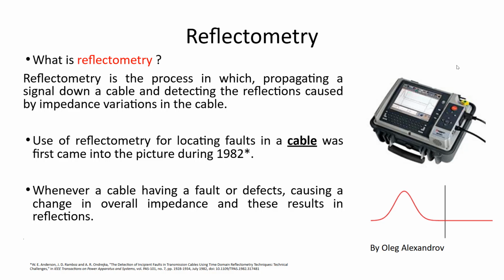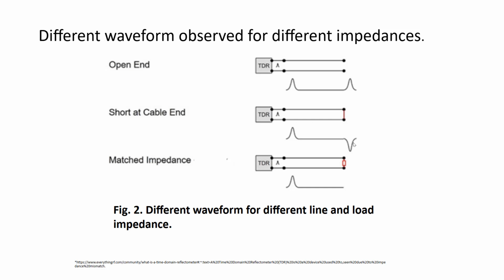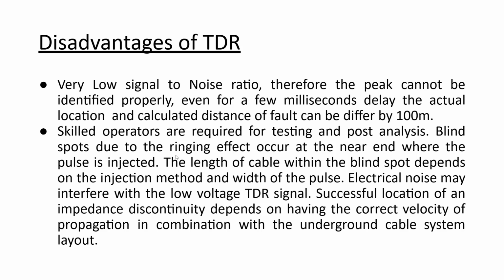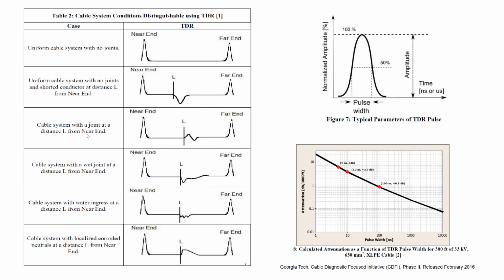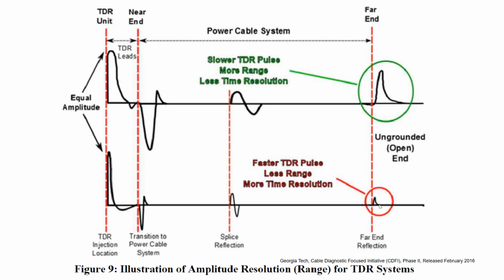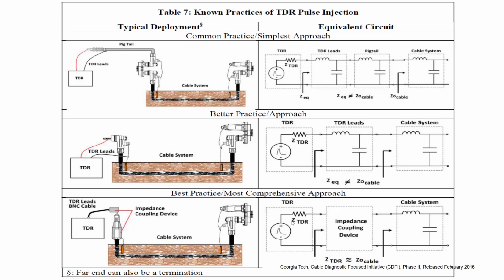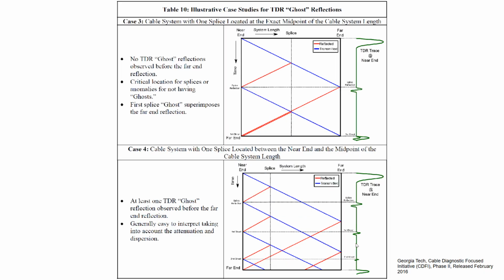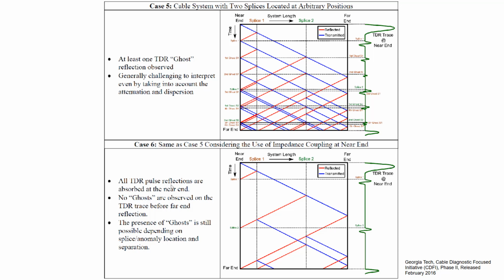Time Domain Reflectometry for Power Cable Diagnosis and Condition Monitoring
Time Domain Reflectometry (TDR) is an effective, non-invasive technique for diagnosing and monitoring the condition of power cables. By sending electrical pulses down a cable and analyzing reflected signals, TDR identifies faults, insulation degradation, and impedance mismatches, helping to pinpoint issues like breaks, shorts, or corrosion. TDR provides rapid, accurate fault location, supports preventive maintenance, and reduces cable downtime. It is beneficial for high-voltage and underground cables, offering real-time diagnostics and integration with automated monitoring systems. While it has some limitations, such as sensitivity to complex faults or environmental factors, its benefits make it essential for cable health management.